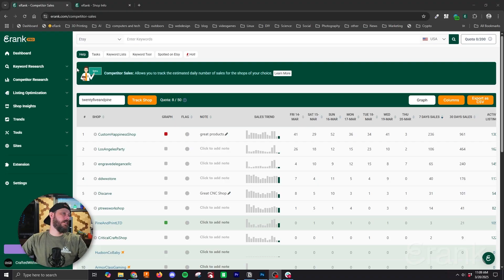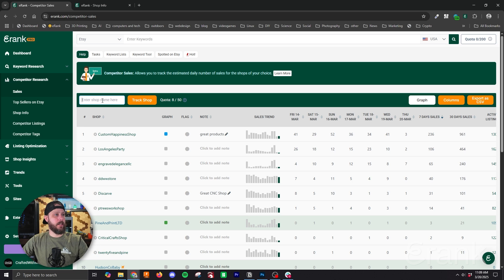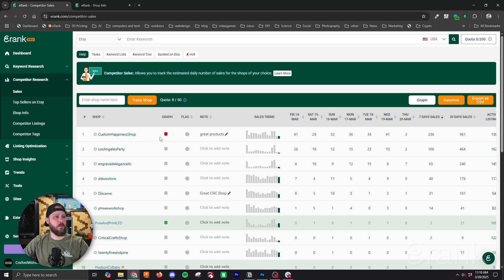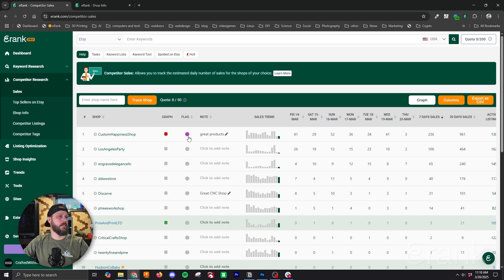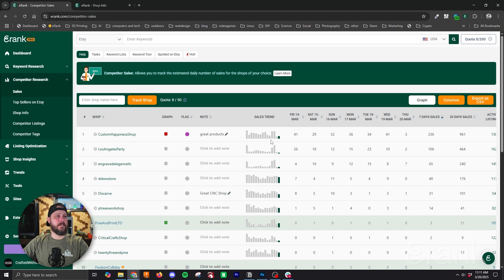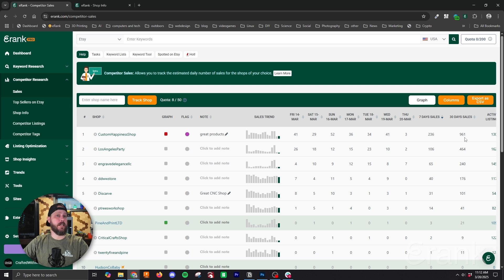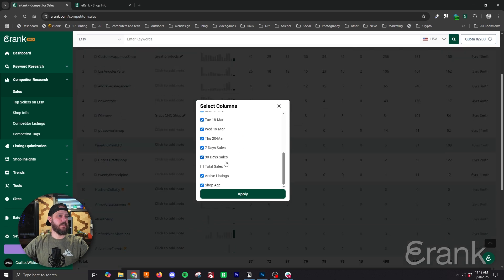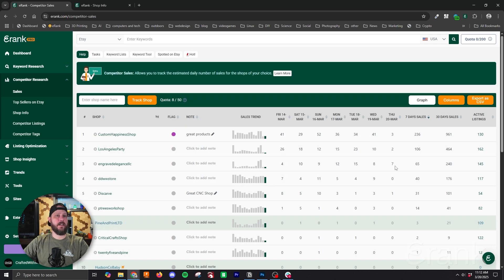Unlock the secrets of your competition with eRank’s Competitor Sales Tool!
Unlock the secrets of your competition with eRank’s Competitor Sales Tool! In this guide, we dive into one of the foundational features of eRank’s comprehensive competitor research suite. Learn how to effortlessly add competitor shops, track detailed sales trends, and customize your data view to gain actionable insights into your competitors’ performance.

In this video, you'll discover how to:

Add and Remove Competitor Shops: Quickly input shops into your tracking list and remove them when needed.

Visualize Sales Trends: Explore month-by-month sales, daily totals, and overall performance to see how competitors are doing over time.

Customize Your Data View: Learn how to add or remove columns—like total sales, active listings, and shop age—to tailor your research to your needs.

Utilize Graphs and Notes: Use the graph features to compare different shops and add personal notes for a deeper analysis.

Whether you’re a seasoned Etsy seller or just starting out, this tutorial will equip you with the insights you need to stay ahead of the competition and refine your own strategy.